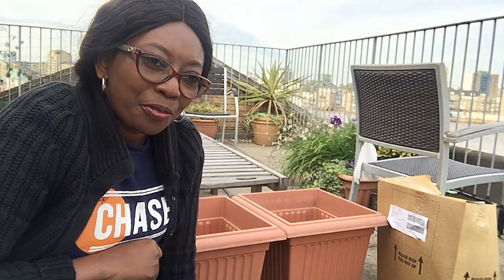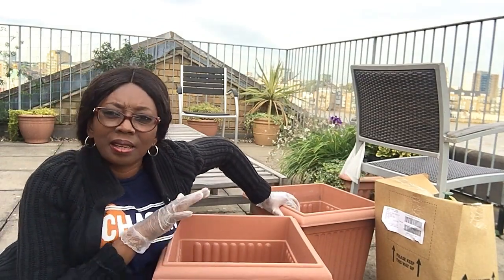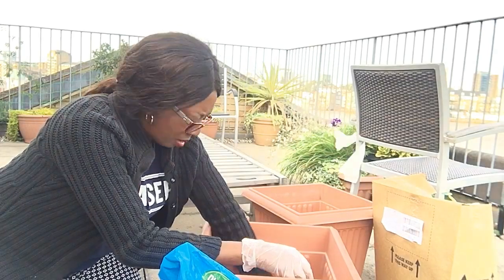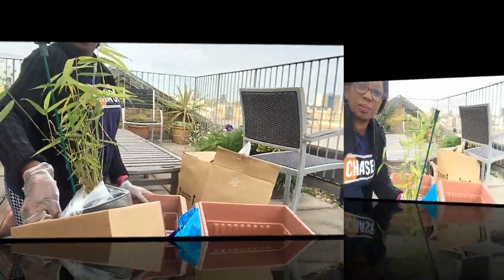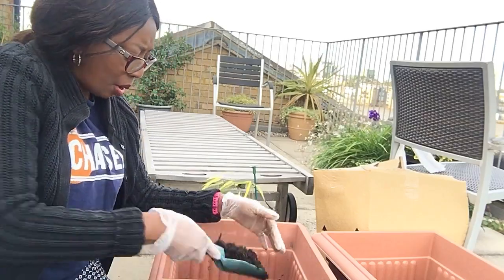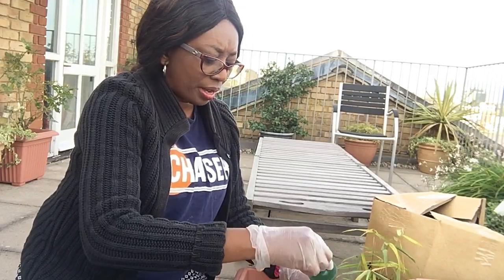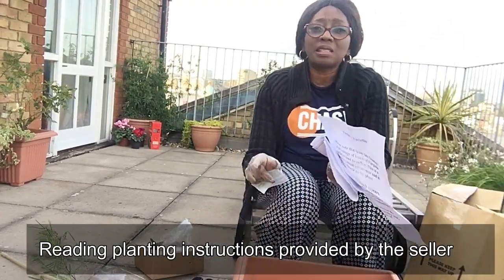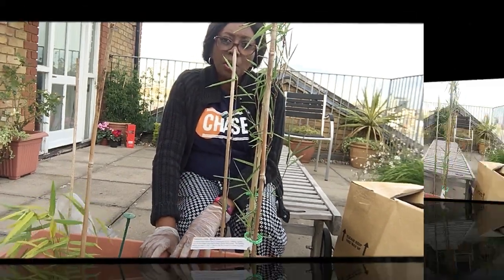Gardening 🌱// How I Plant Bamboo Trees(Grass) | Roof Garden | RebrandingMe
How I Plant Bamboo Trees (Grass). In this video, I invite you to watch me as I plant two different types of Bamboo trees, a red stem bamboo and black stem bamboo.

This would be my first-time planting Bamboo tree. I have tried growing them from seeds, only one seed rooted.

It was a very windy day. I had to plant the trees as I had kept them longer than I should after they arrived.

My camera stand got knocked over a few times.

PLANTS FEATURED ARE

1. Fargesia Asian Wonder - Red Umbrella Bamboo Plant

2. Fargesia nitida 'Black Pearl'

3. Plant Ties used

OTHER INFORMATION:

I used the Westland Organic Rooting Powder. I have found it very helpful for my plants.

Most of my pots are bought form this supplier on Amazon.
Stewart Corinthian

The compost used is Westland 60L Multi-Purpose Compost with John Innes

I look forward to reading your comments and suggestions.

: AMAZON STORE: In my store I showcase products bought, reviewed or recommend.

: NOTE: I buy quite a few things online, especially Amazon. These links do not affect the price of the products referred to but may offer commissions if you choose to buy through my link.